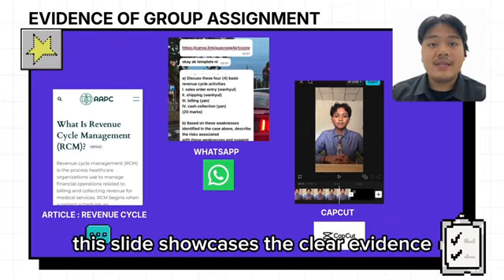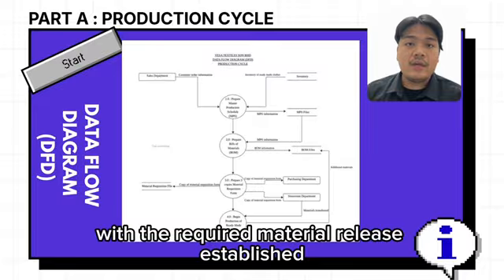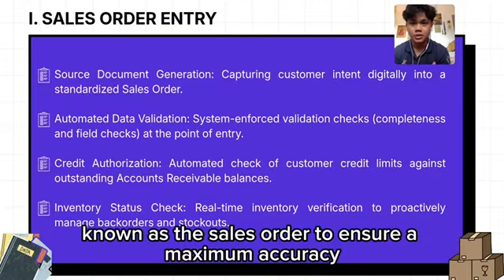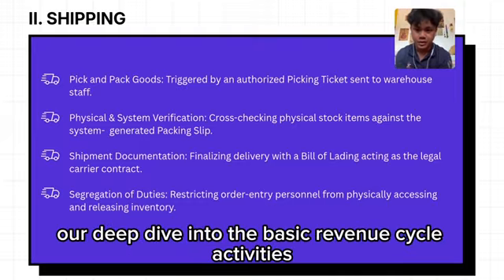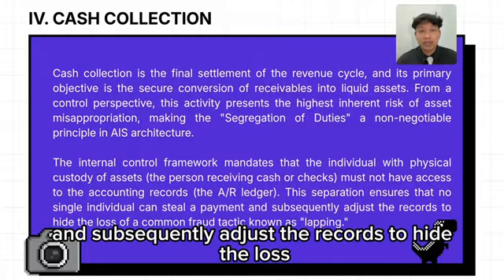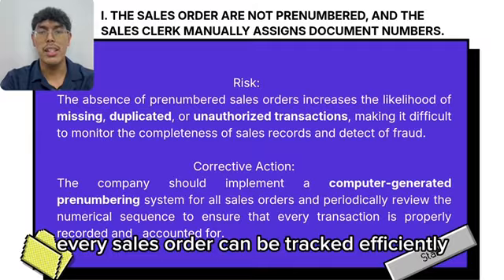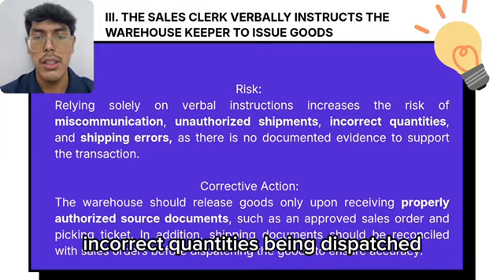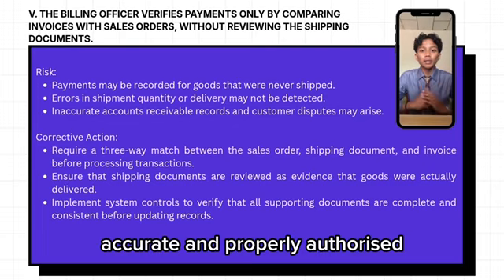VIDEO PRESENTATION ( AIS 551) ACCOUNTING INFORMATION SYSTEM ( REVENUE CYCLE )